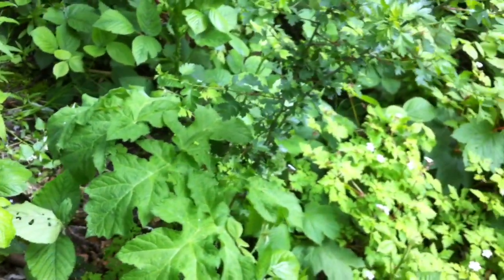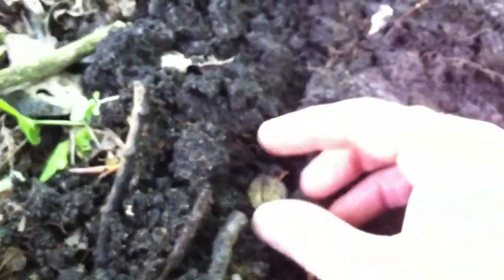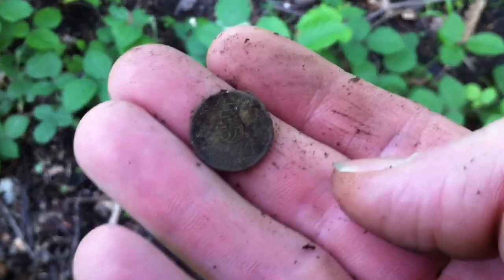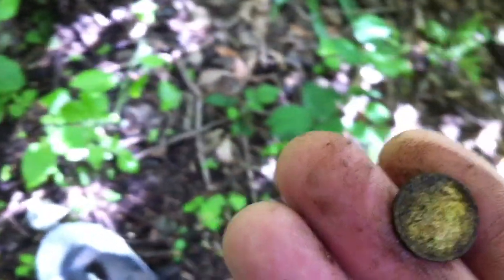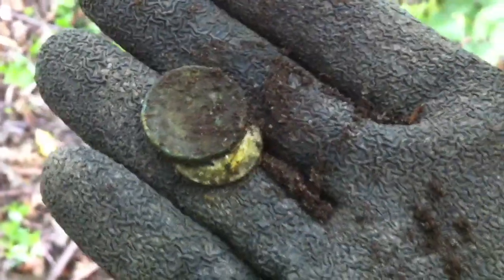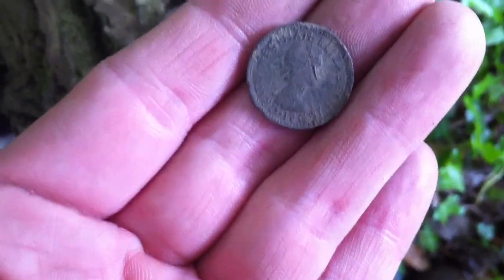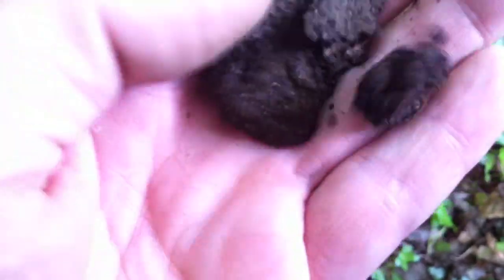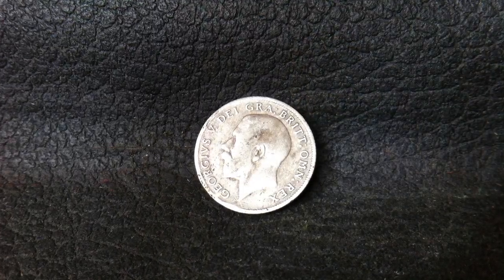Metal Detecting Liverpool UK#126,. King George VI Emperor & King of India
2 separate hunts on my favourite local site produces 5 more silvers coins including one that's new to me and makes a great addition to my collection . These coins came from the wooded area and are unfortunately are a little worse for wear due to the years old leaf mulch turning the soil very acidic ...also a few other bits and bots found..this place never lets me down 😎